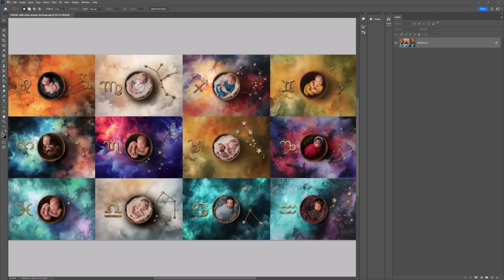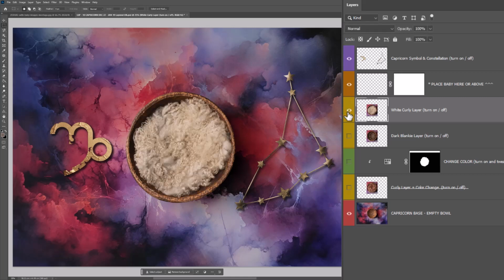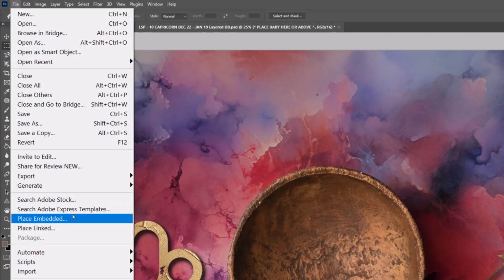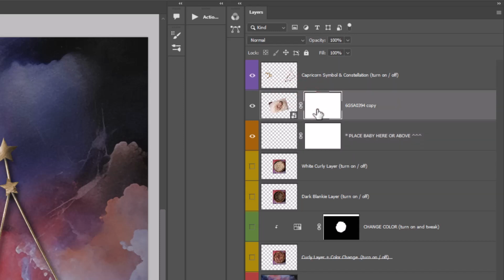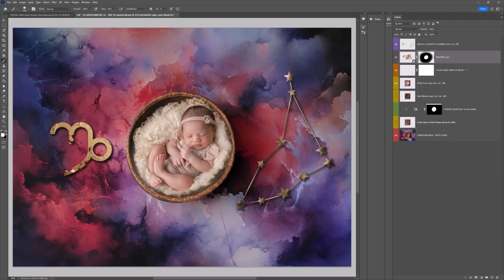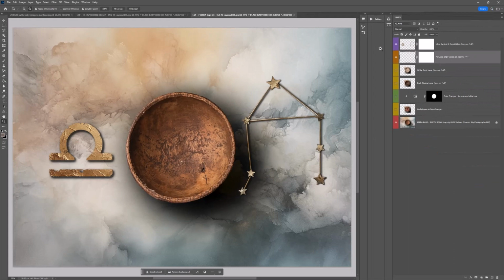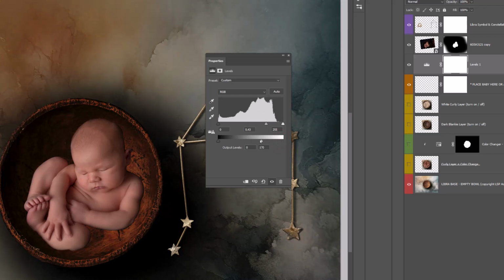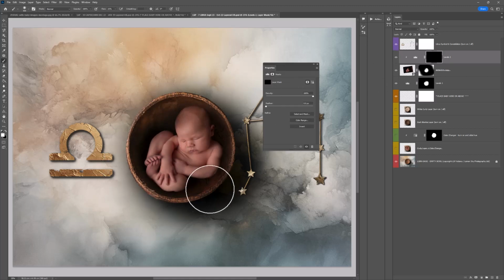How to use the ZODIAC Digital Background for Newborn Photographers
This tutorial shows you how to open, tweak the layers and add a newborn baby image to the LSP Zodiac Digital Backgrounds.

These layered star sign digital backgrounds are going to be a huge hit with your clients. Simple to use, with layer options for different bowl stuffers and the option to turn on / off the zodiac symbol and constellation! With the different combos and zodiacs, you can have a different image to share online every week of every year! These are downloaded in large print resolution at 6878px x 4912px 300dpi.